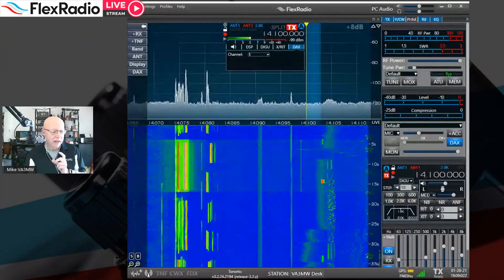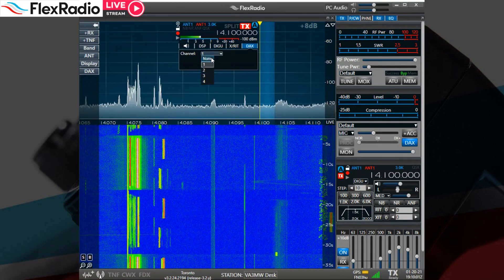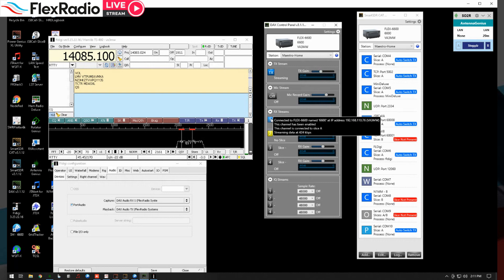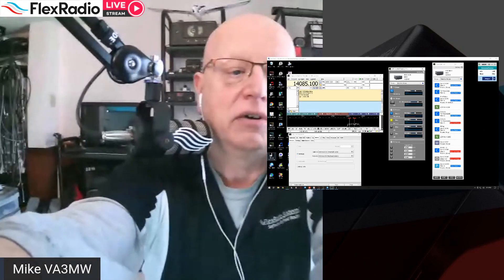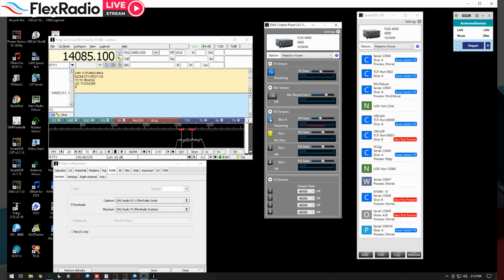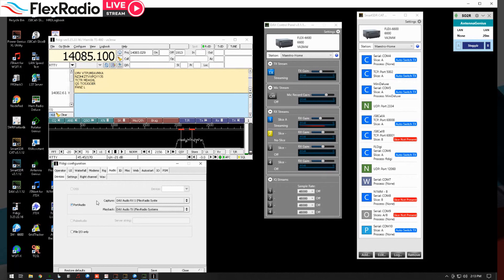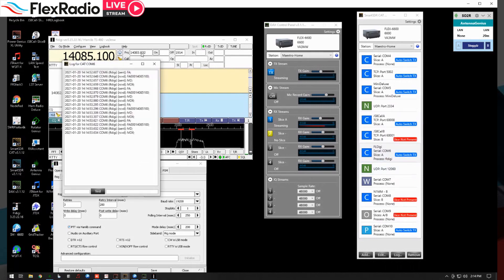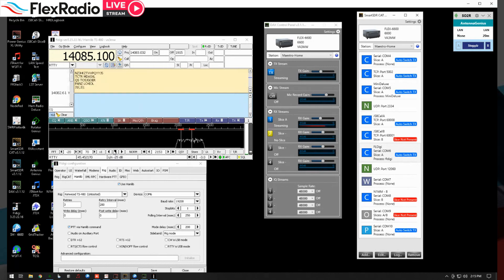FlexRadio SmartSDR with CAT + DAX + FLDigi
An overview on how to use SmartSDR CAT and DAX to connect to your favourite program.